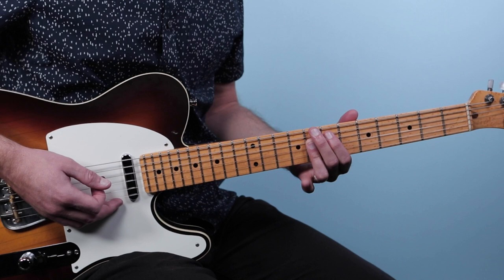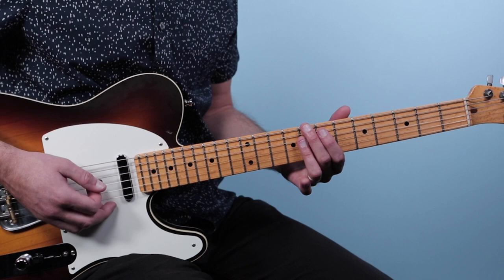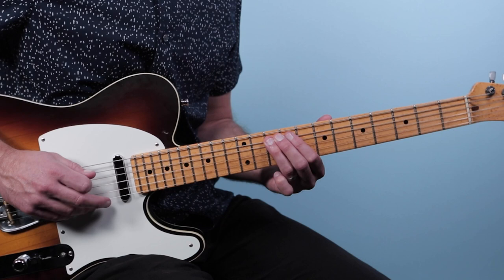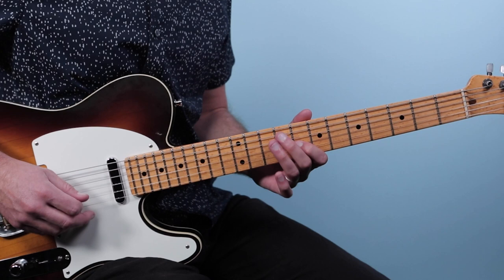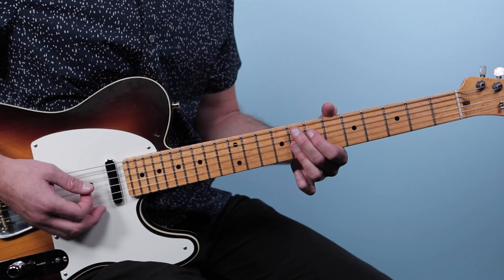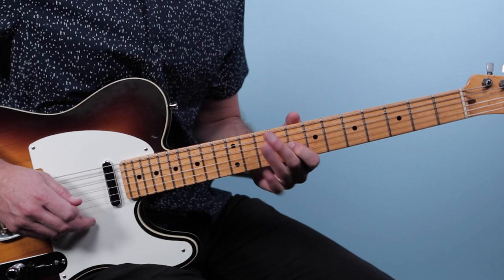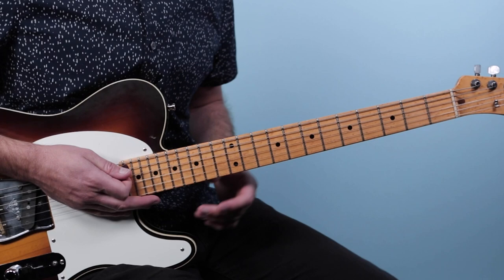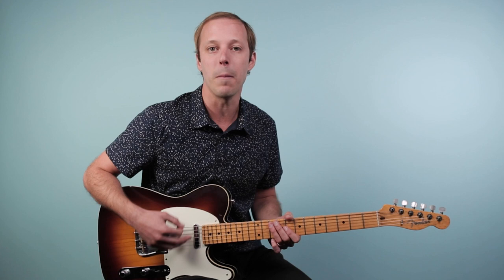Freddie King Big Legged Woman Guitar Lesson + Tutorial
In this video you'll learn how to "Big Legged Woman" as recorded by Freddie King on guitar.
Discover:
-How to play a riff through blues chord changes
-Connect the notes of a riff to a chord to understand why it works on the fretboard
-Three awesome chord shapes for your 12-bar blues progressions

Freddie King Big Legged Woman Guitar Lesson Chapters

0:00 - Big Legged Woman - Guitar Lesson Welcome
1:55 - The three chords you need
3:39 - Awesome blues riff
6:40 - Bars 5-8
8:05 - Play through bars 5-8
8:40 - Last 4 bars of the blues
9:15 - Full play through
9:58 - Congrats, here's what to do next

🎤Lyrics:

I love the tip, I love the top
I love you better than a hog loves slop
'Cause you're a big legged woman
With a short, short miniskirt
Promise me darlin'
You'll never make me feel like dirt
Do you have the vine goes around the stump?
You are mine, call it sugar lump
Promise me darlin'
I've told you once, I've told you twice
We go together like fried beans and rice
With a short, short miniskirt, alright
Promise me darlin'
Ashes to ashes and dust to dust
You mess with my woman
I'm gonna hurt you first
'Cause she's a big legged woman
Promise me darlin'
I love my big legged woman